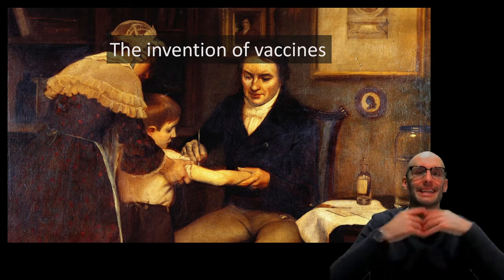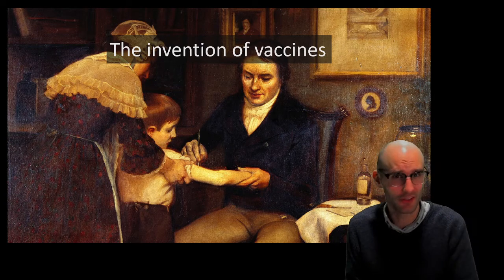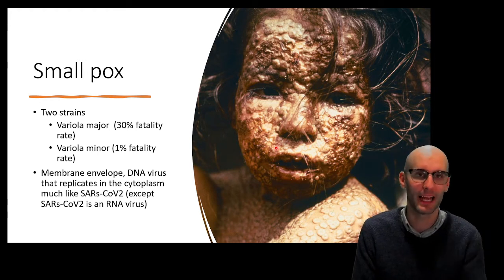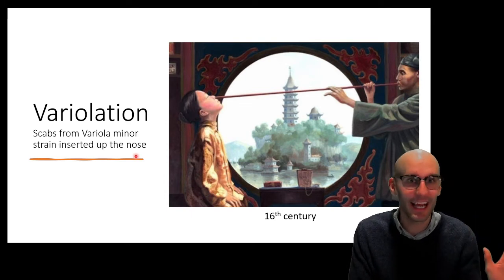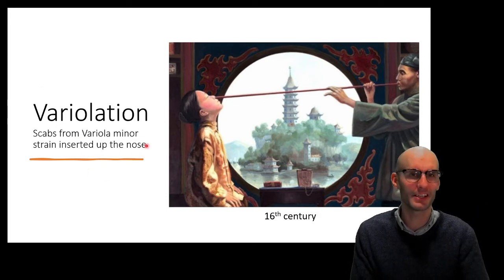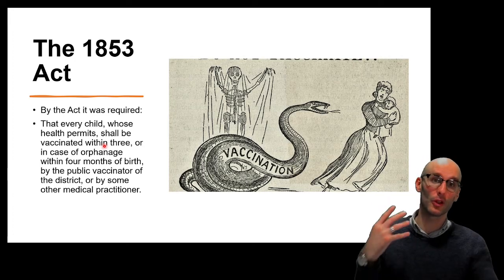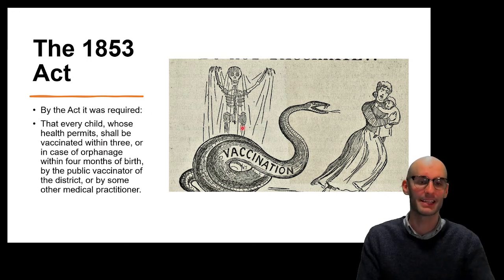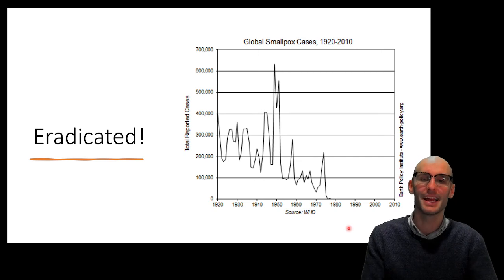The invention of vaccines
Discovery: Edward Jenner and vaccines
In this video I describe how the modern vaccine was first developed. I delve into the variolation technique developed in China and how this is the predecessor of vaccines. Then I dive into the ethically dubious experiments of Edward Jenner.  I then follow that research and demonstrate how it led to the eradication of Smallpox.

Learning objectives

Describe what Smallpox is
Explain variolation and how it works
Describe how milkmaids led to Edward Jenner's idea for his experiment
Explain the Edward Jenner experiment and its ramifications
Understand the history of vaccination legislation and antivaccine sentiments